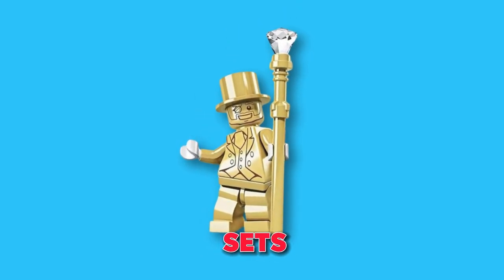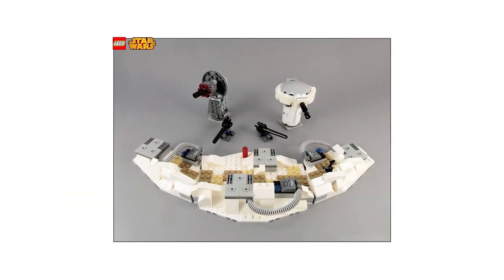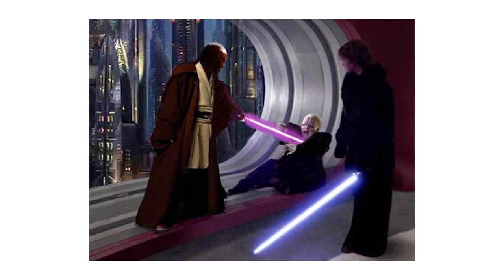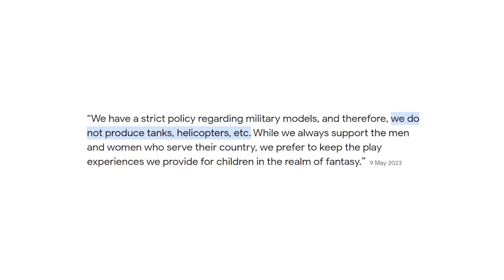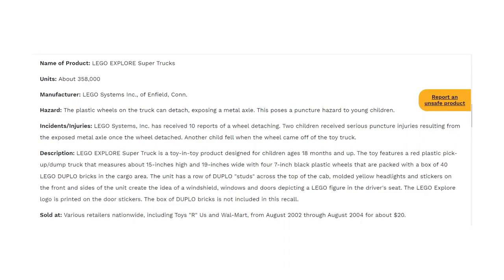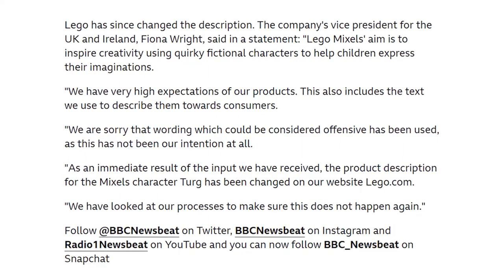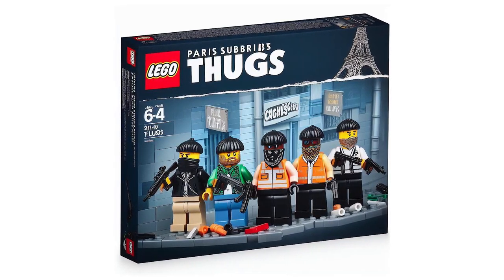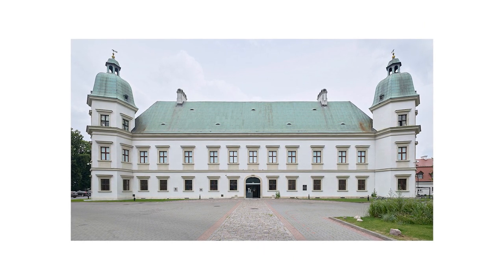CRAZIEST Banned LEGO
0:00 Intro
0:19 LEGO #75098 - Star Wars Assault on Holth
2:33 LEGO #9516 – Jabba’s Place
3:56 LEGO #9526 – Palpatine’s Arrest
4:37 LEGO The Simspons Set
5:31 LEGO Mr. Gold Minifigure
6:49 LEGO #42113 – LEGO Technic Bell Boeing V-22 Osprey
7:32 Question
7:58 LEGO #3509 – Explore Super Truck
8:45 LEGO & Shell Oil Sets
10:09 LEGO #41543 – Mixel Turg
11:15 LEGO Friends Sets
12:45 LEGO Construction Set
13:52 LEGO #40516 – Everyone is Awesome
14:50 LEGO #6772 – Concentration Camp
15:50 Outro